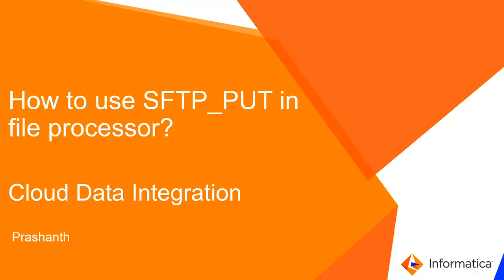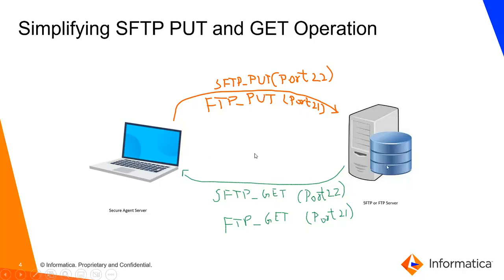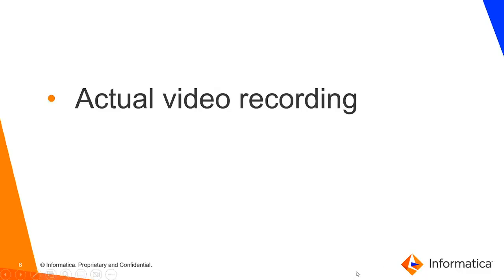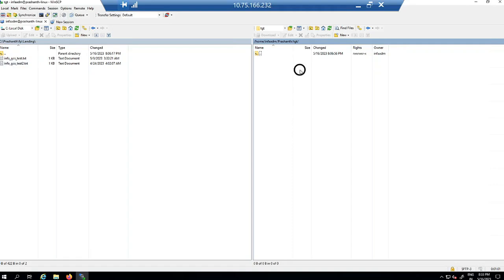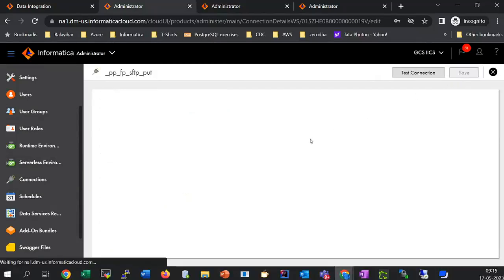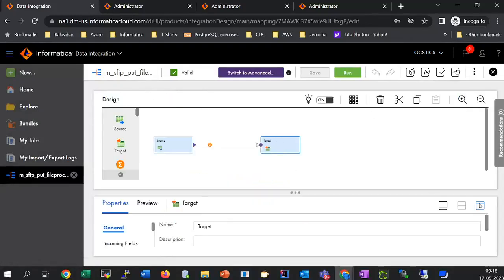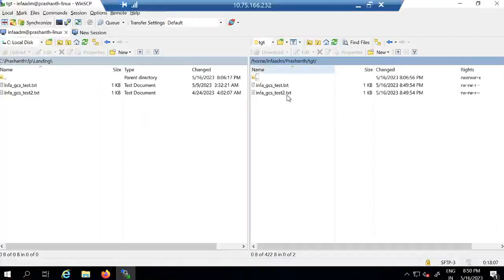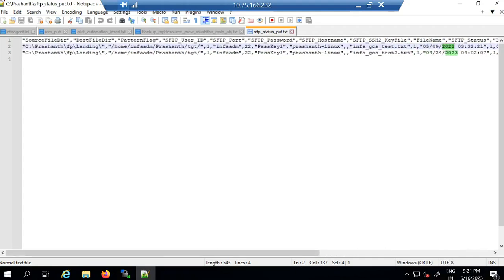How to use SFTP_PUT in file processor?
This Video KB describes how to upload files from a local machine to a remote server using file processor SFTP_PUT operation.